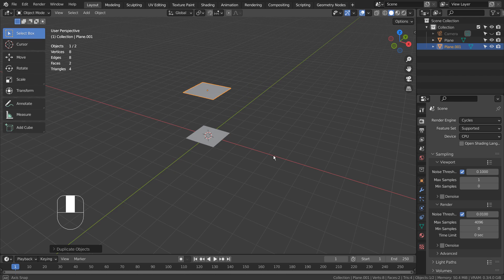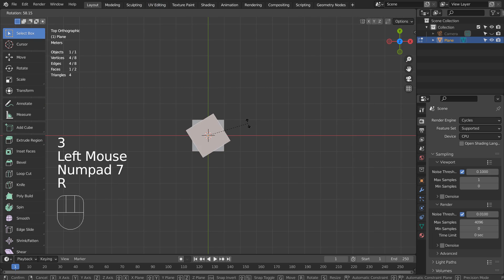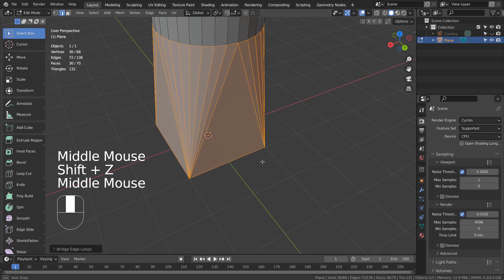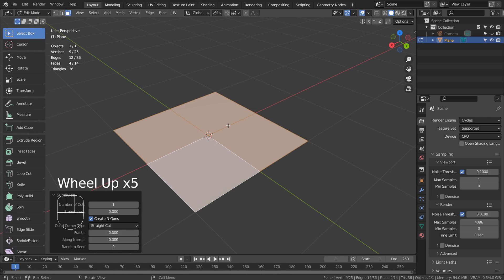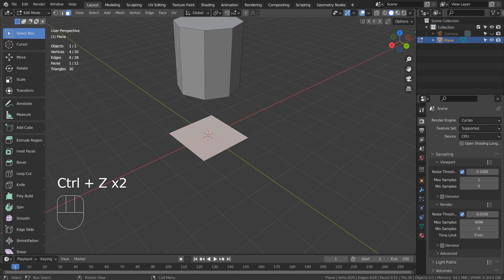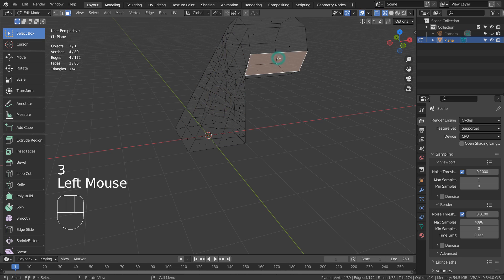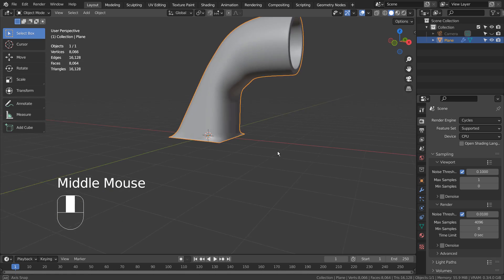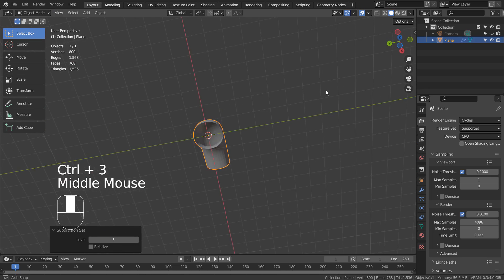Blender Tutorial - How to join two different meshes